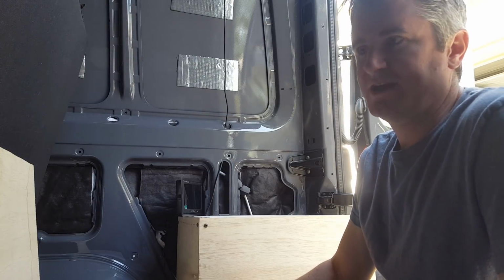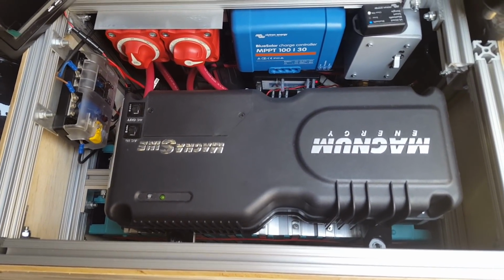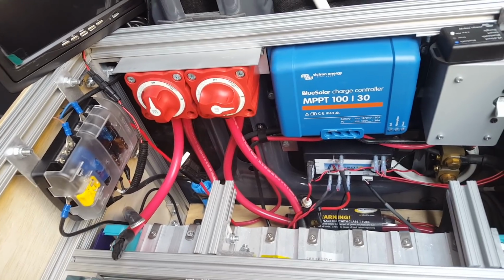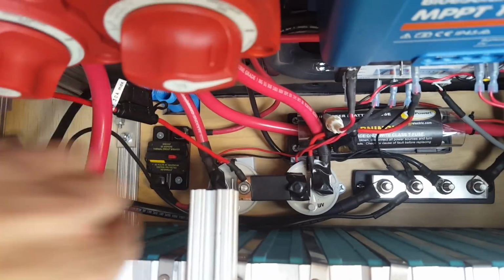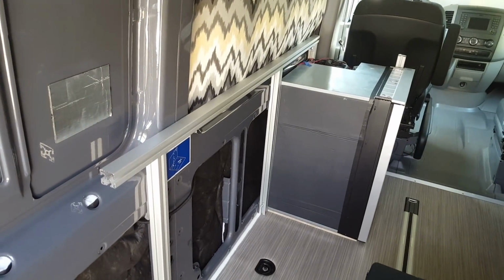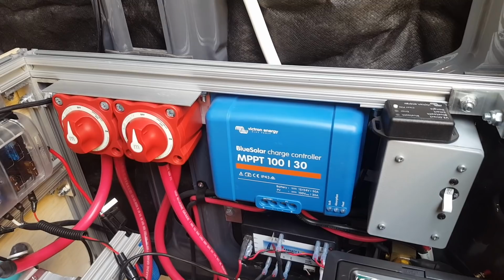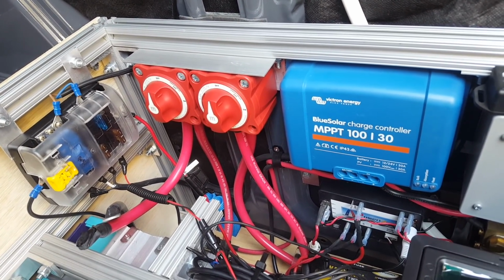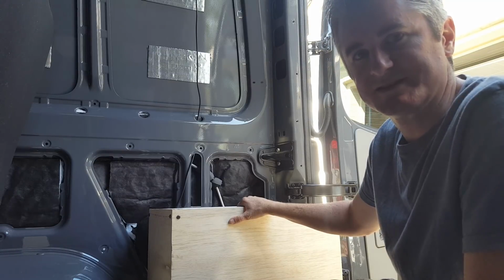Lithium Battery Install in a DIY Mercedes Sprinter camper van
Why I chose Lithium (LiFeMnPO4) batteries for my Mercedes Sprinter camper van and what you should know about charging equipment prior to starting or retrofitting your electrical system.  and click on "store" in the upper right corner.
2020 Update--see our article on how we would do it today in 2020!

If the store does not work, here are the direct product links:
Today in 2020 we would use this battery
 (Battery Mgmt System is self-contained and greatly simplifies install)
Magnum Inverter/Charger
Magnum control panel
**Newer Victron solar charge controller with built-in bluetooth
Victron solar charge controller (older model w/o bluetooth)
Victron VE.direct bluetooth dongle
or Victron 75/15 for smaller panels
Ancor wire
Ancor Wire Lugs
Blue Sea A-series 15A breaker before charge controller
Blue Sea 285-series 30A breaker after charge controller
Blue Sea battery disconnect switches
Blue Sea power distribution block
Blue Sea busbar
Go-Power 200A Class T Fuse
80/20 aluminum framing